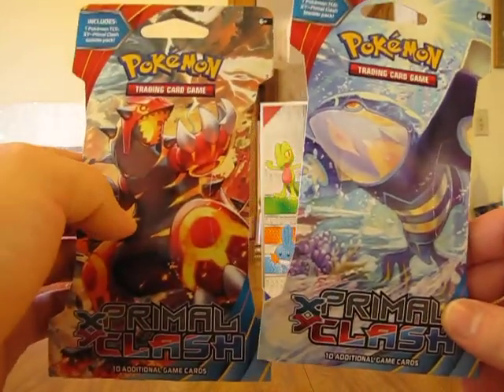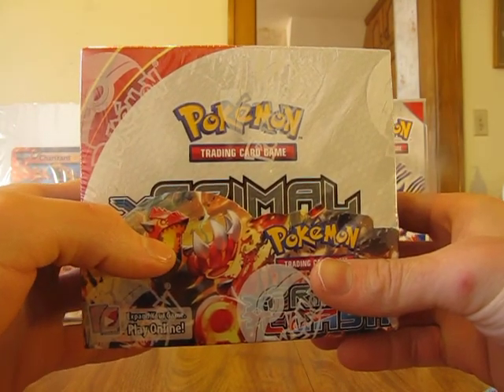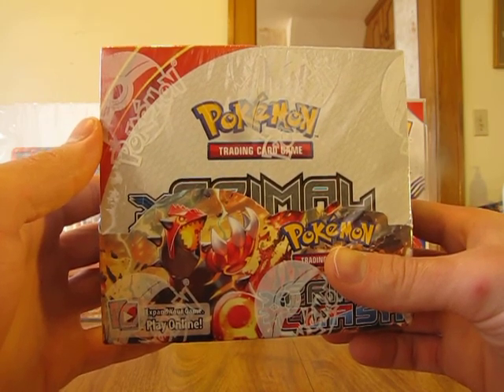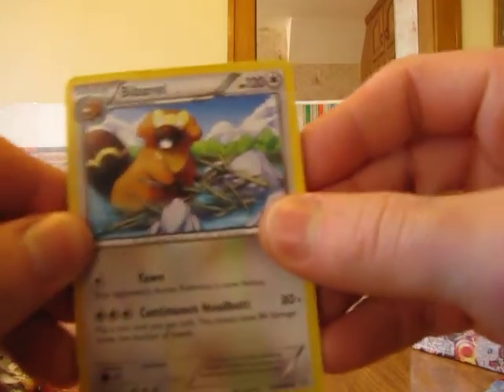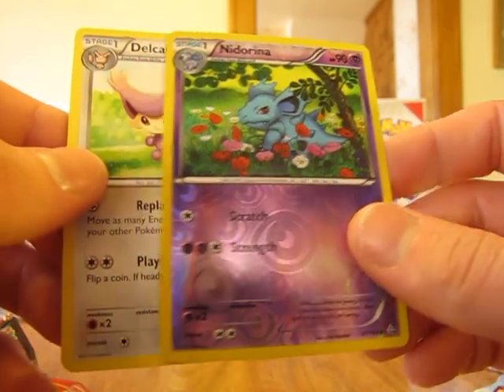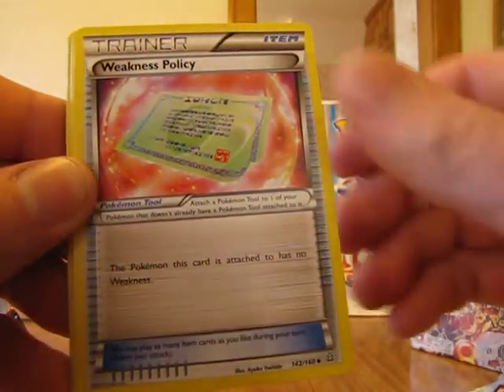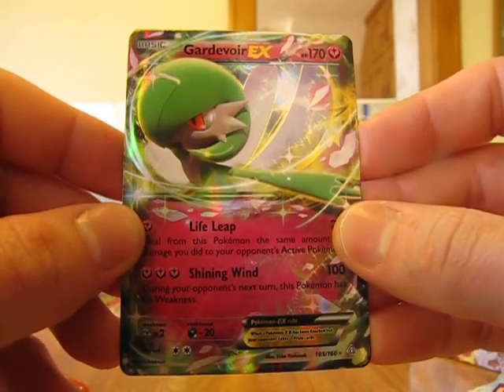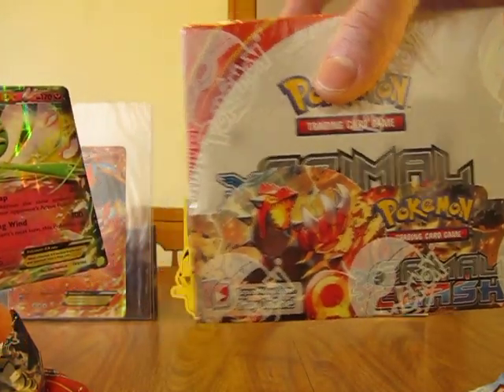(Ex!) Opening 2 Booster Packs Of Pokemon Xy Primal Clash Free Booster Box Info!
In order to enter my contest please follow these steps
2. You have to follow me on any of these sites ddog281330.blogspot.com
3. You have to leave a comment of my official booster box giveaway video and also like that video
4. The winner will be choosen on March 22nd I will be using a random generater website!